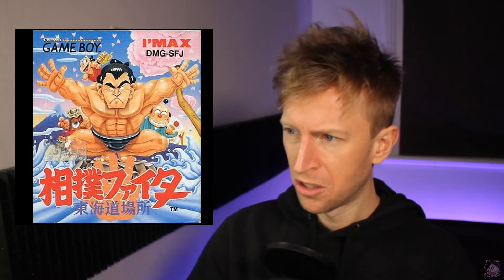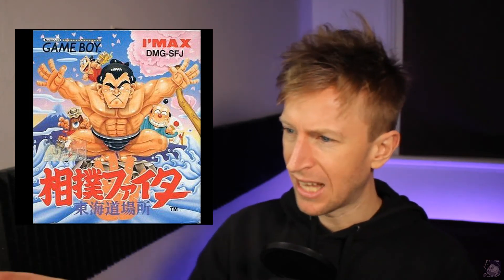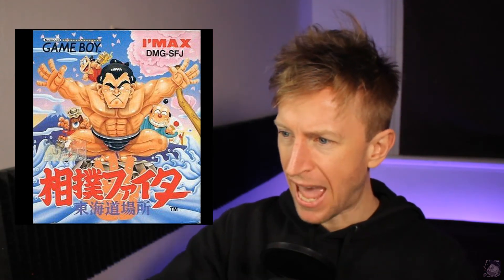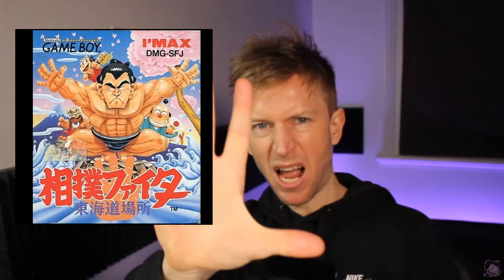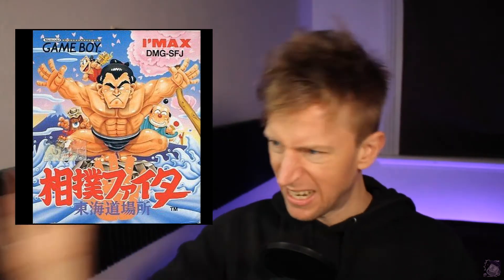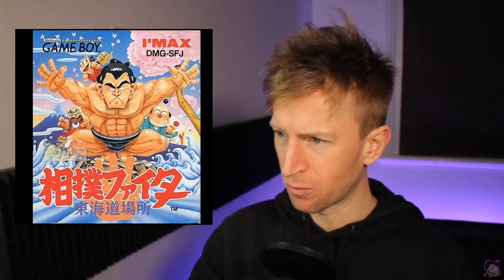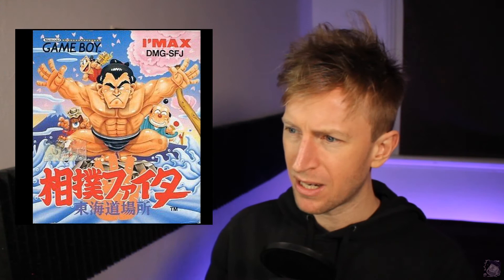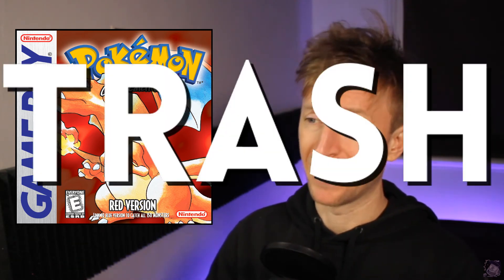Searching for a Masterpiece: A Study of Box Art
Porto conducts a serious and well-informed study on the artistic merit of Gameboy box art.